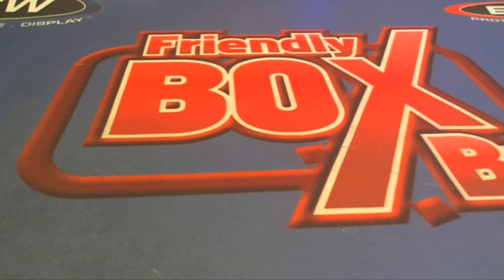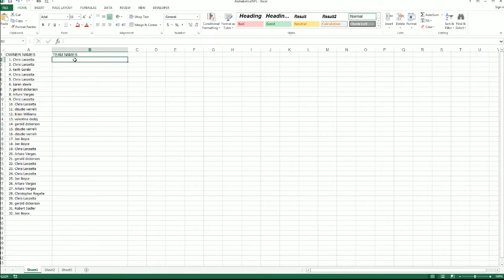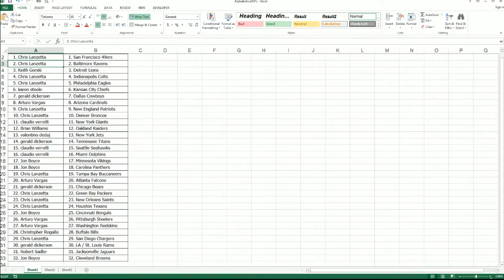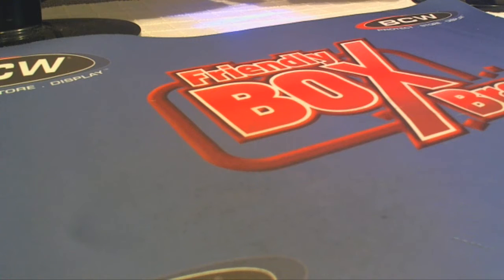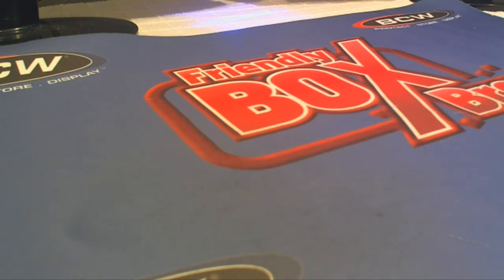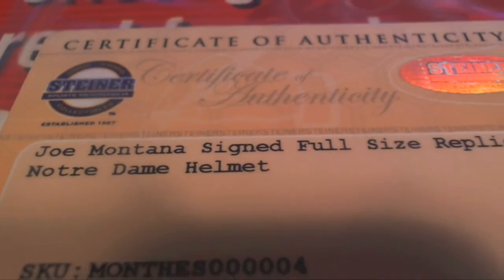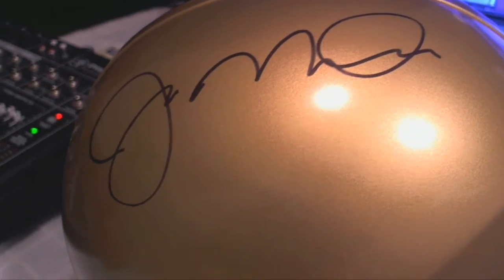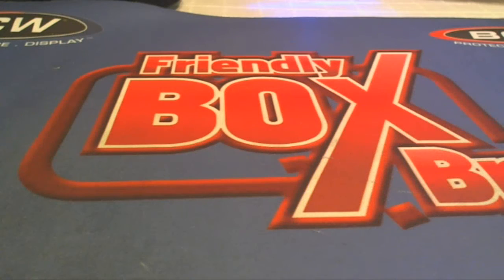2017 FBB Steiner Authenticated NFL Full Sized Helmet ID FBBSTH31